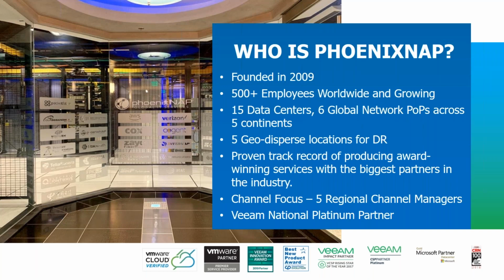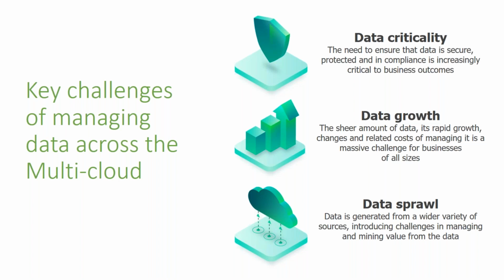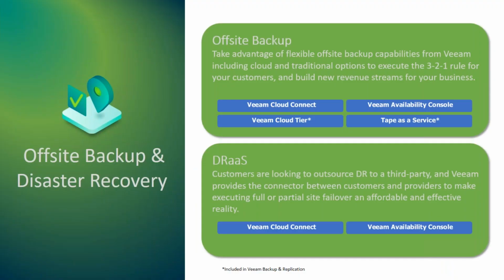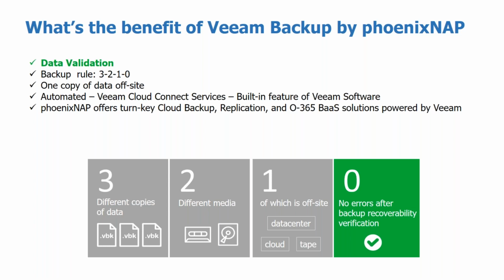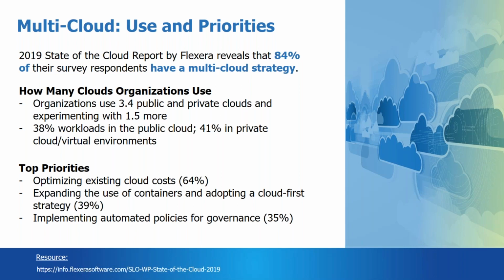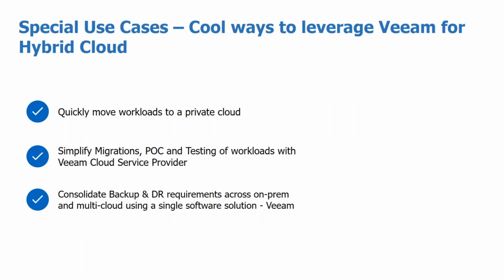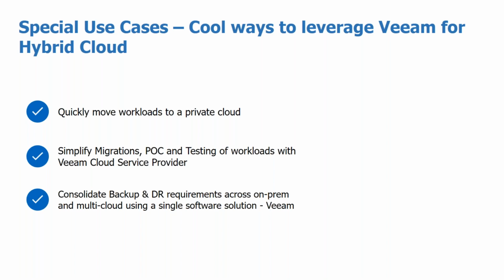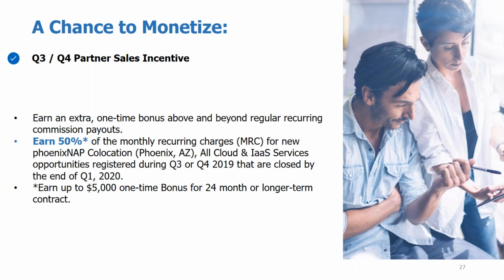[Partner Webinar] Winning Hybrid Cloud Strategies – phoenixNAP & Veeam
PRESENTERS:
William Bell, EVP of Product with phoenixNAP
Joel Wilhelm, Director of Channel Sales, phoenixNAP
Brandon McCoy, Systems Engineer from Veeam

As business leaders pursue cloud solutions strategically, here are a few top Use Cases for Multi-Cloud and Data Protection Strategies.

The webinar will give you some food for thought on how to best leverage Veeam for multi-cloud and data protection strategies with tips on how to best position phoenixNAP capabilities and complementary cloud services.

In this session, you will learn about some unique use cases and capabilities plus services available to assist customers with their multi-cloud journey and data protection needs. William Bell, EVP of Product with phoenixNAP and Joel Wilhelm, Director of Channel Sales, together with Brandon McCoy, Systems Engineer from Veeam, will discuss why the workload mobility in the cloud is essential to doing business today and how you should play a key role in your clients’ data management and protection strategy. With the right solution, you can enhance your clients’ agility, availability, and data recovery significantly and easily, while accelerating development cycles.

As a partner with phoenixNAP and Veeam, you can help deliver a cohesive multi-cloud strategy that includes a simplified migration, ensures data protection, and provides for any disaster recovery requirements for your customers.